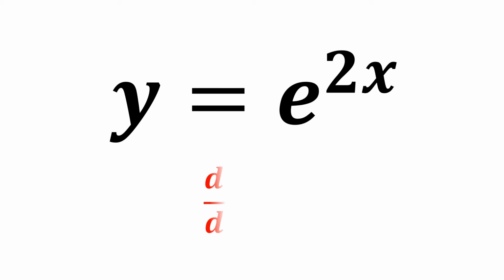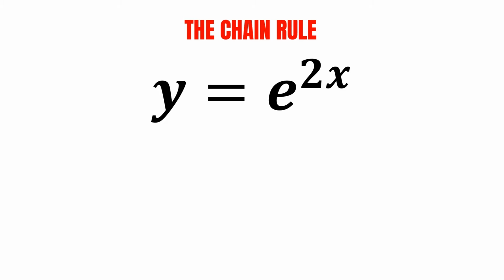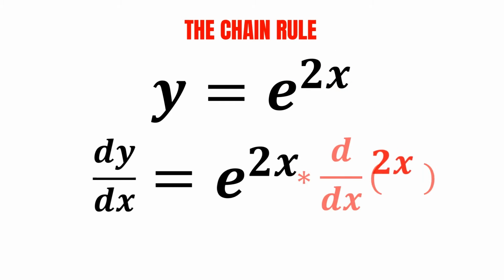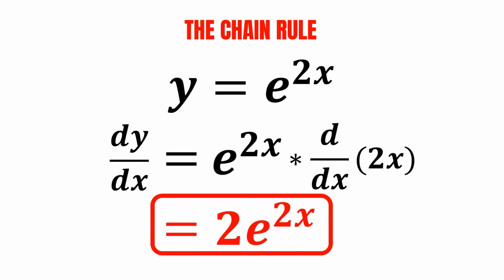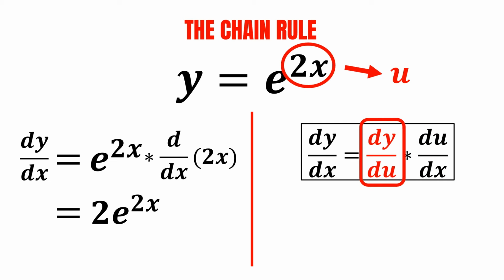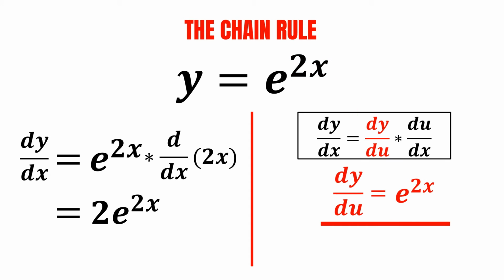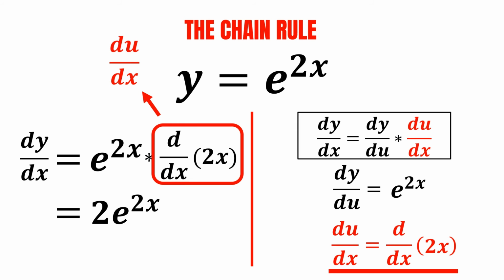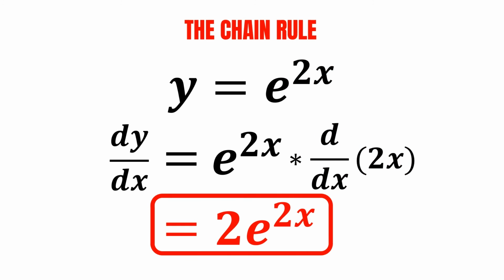How to Differentiate e^2x?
What is the derivative of e^2x? As e^2x is a composite function, we will be using the chain rule to find its derivative. For taking the derivative of an exponential function using the chain rule, we just have to copy back the exact same thing as our original function, then multiply it by the derivative of its exponent. In this case, we get 2e^2x as our final answer.

TIMECODES:
0:00 Intro
0:19 Applying the Chain Rule
1:07 Formula of Chain Rule
2:10 Overview
2:27 Outro